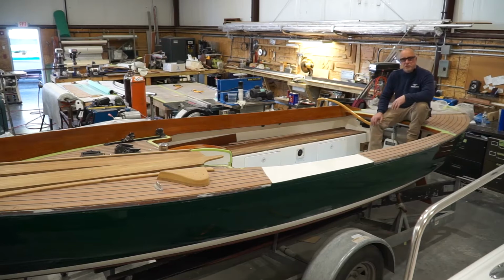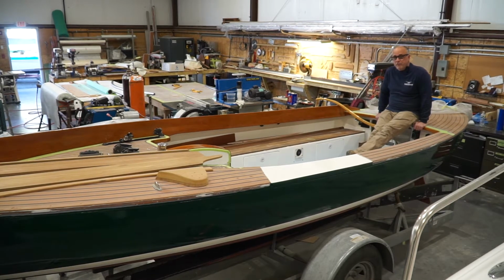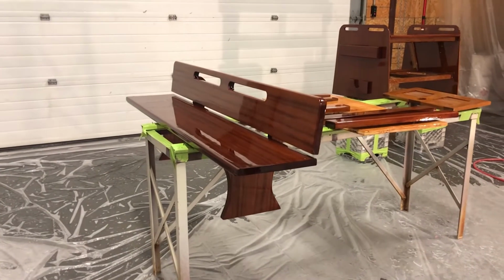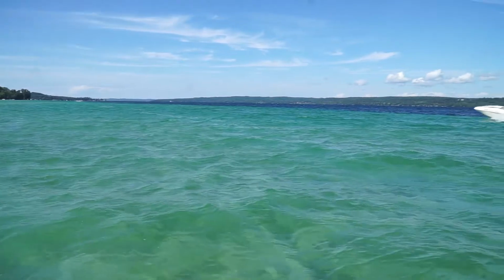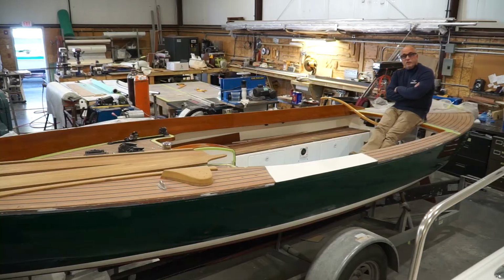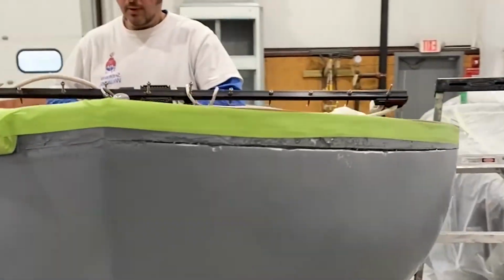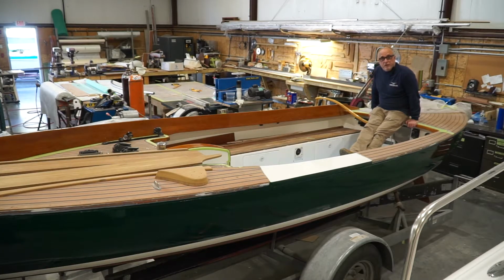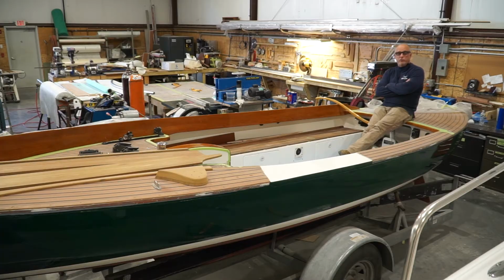"Making it Metan" Project Update on the Fiberglass Repair of a Edey & Duff Sailboat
Join the craftsmen of @Metan Marine and Builder of the Classic Collection who is a leader in boat repair, fiberglass repair, boat restorations and boat building as they transform old beat up vessels to brand new award winning restorations, Follow them as they tackle damaged vessels and bring them back to the brand new vessels they were before they came to the Metan shop. Check out the start to finish builds of the custom built boats The Metan Classic Collections.